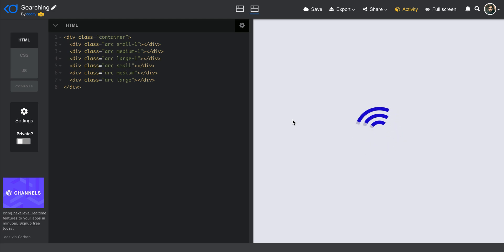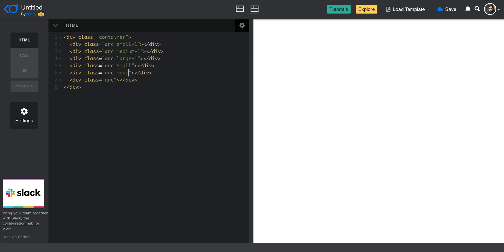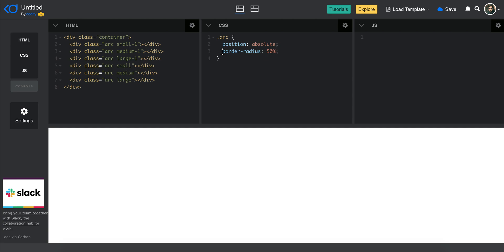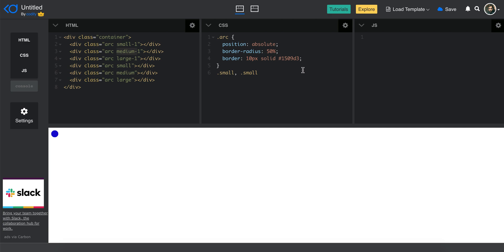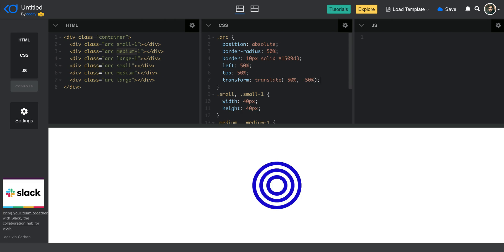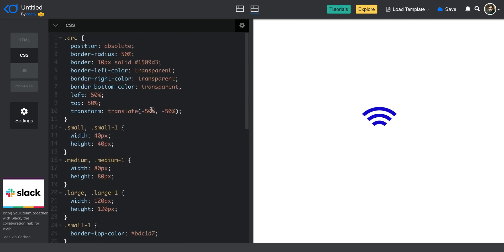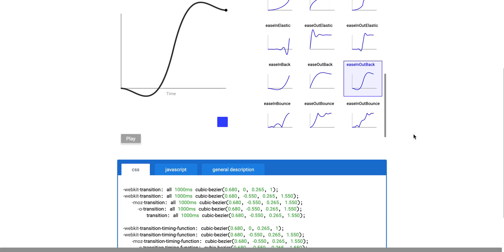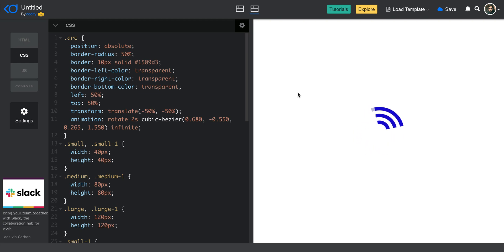Searching follow animation in css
Amazing searching/loading animation done purely by css